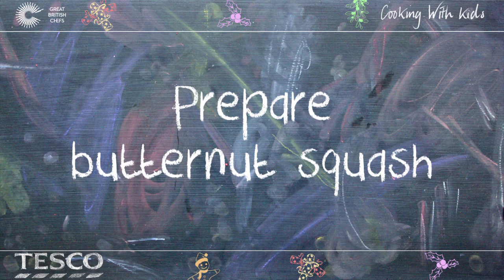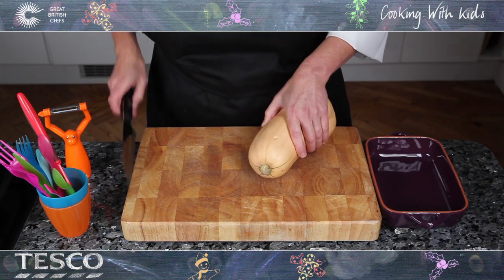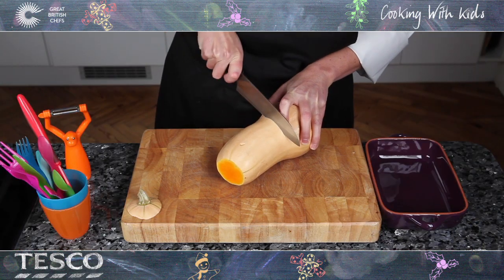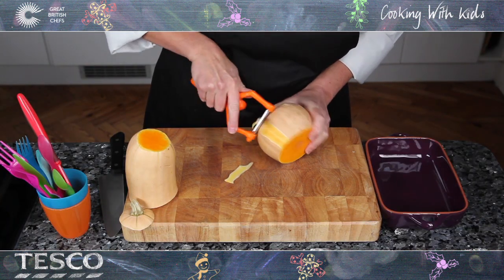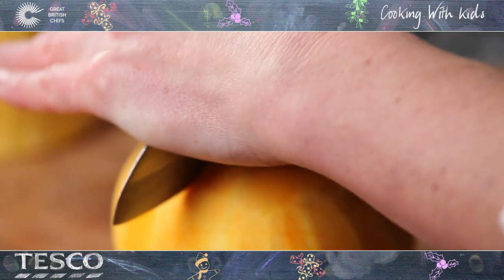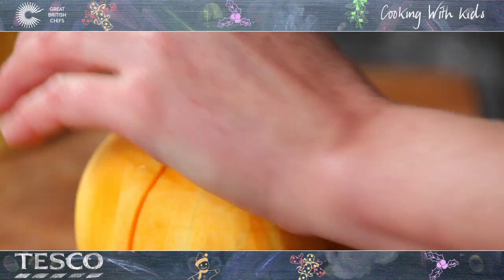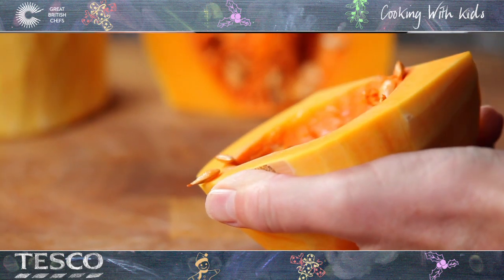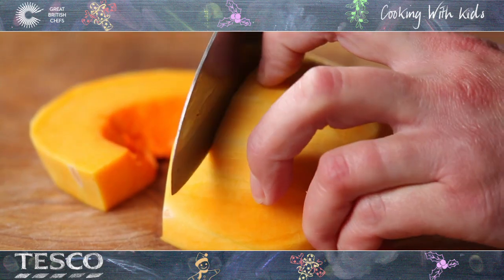How to prepare a butternut squash - Cooking with kids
Great British Chefs - Cooking with Kids- A guide of how to peel and cut up butternut squash